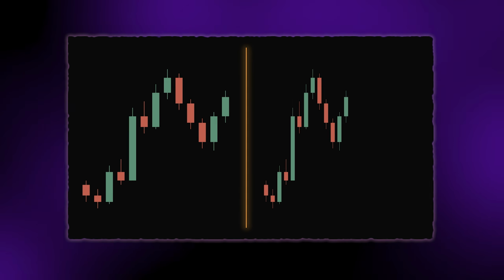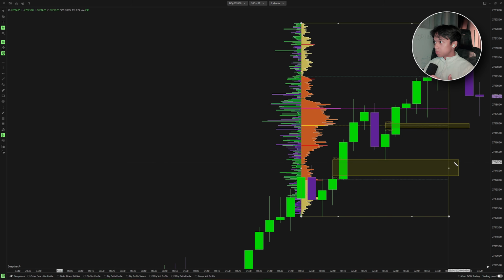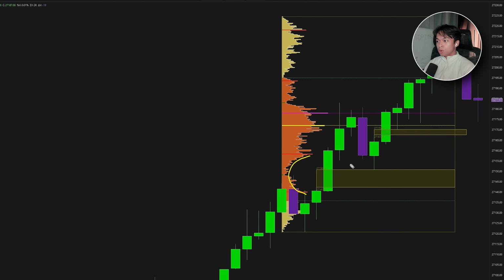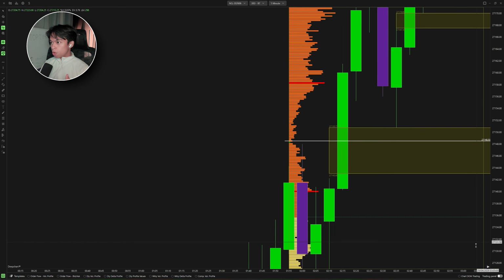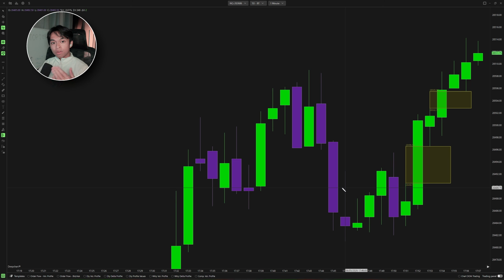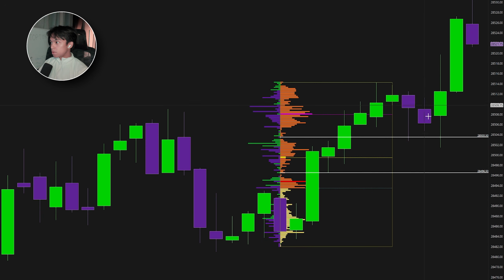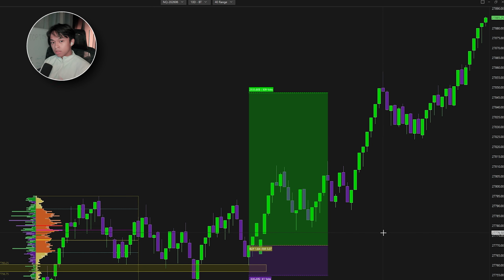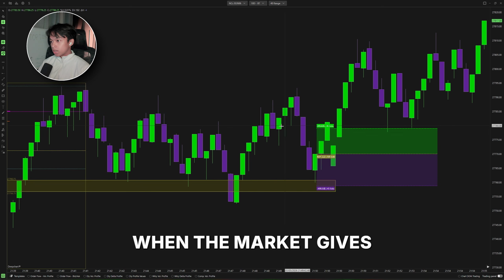You're Drawing Fair Value Gaps Wrong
Watch me trade live FOR FREE every Monday during the NY session!

Register the same PropFirm Using this Link for a chance to win a giveaway soon! (Remember, I can see if you registered or not!)

Tony Anderson - Retour